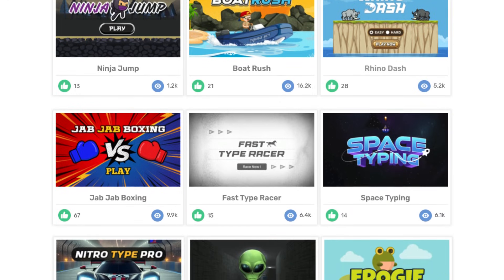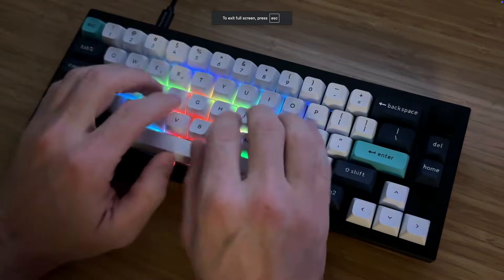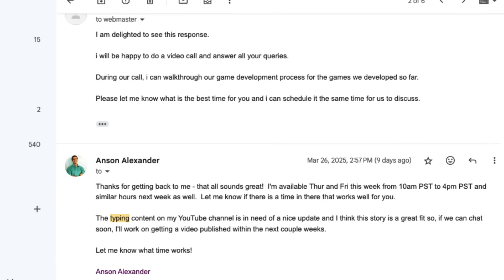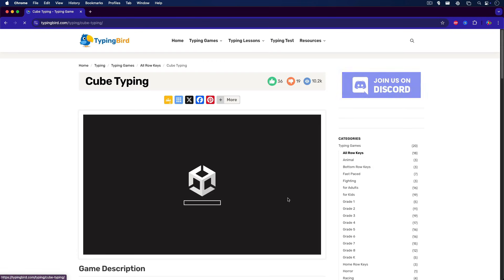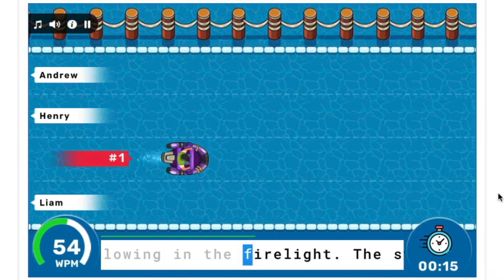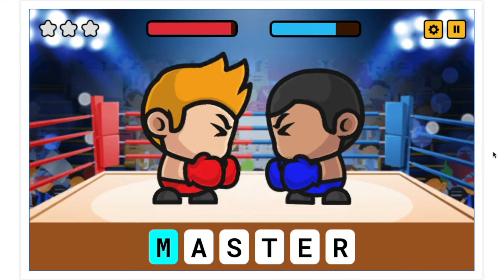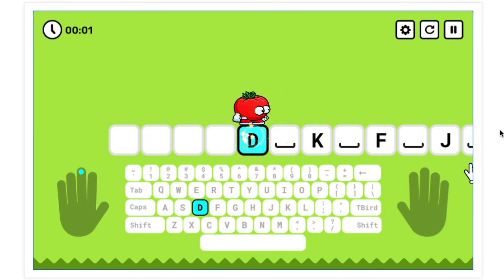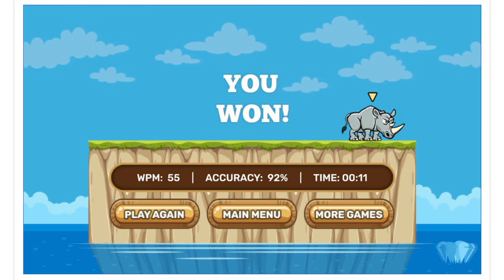Type Faster: Best NEW Typing Game Site of 2025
Playing typing games can be one of the fastest ways to improve typing skill and speed — when used correctly.

In this video, I explore TypingBird, a modern typing game platform with a surprisingly polished set of games. I had so much fun testing the site that I sat down for a 1-on-1 video chat with the developer to talk about how the games were built, what makes them effective, and where typing tools are headed next.

Watch to learn why typing games work, what to avoid, and how to use them as part of a real touch-typing system.

🔗 Links Mentioned

▶ Typing Lessons Hub (structured learning path)
Learn proper finger placement before relying on games

▶ TypeDrift (accuracy-first practice)
Target weak keys so games don’t reinforce bad habits

💡 Important note:
Typing games are powerful — but only after you’ve learned correct finger placement. Games should reinforce muscle memory, not create it from scratch.